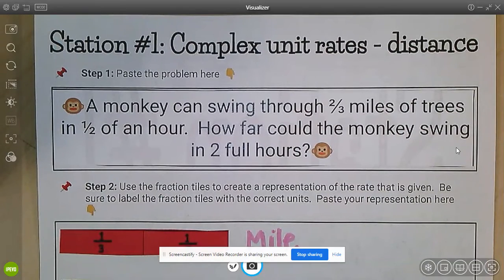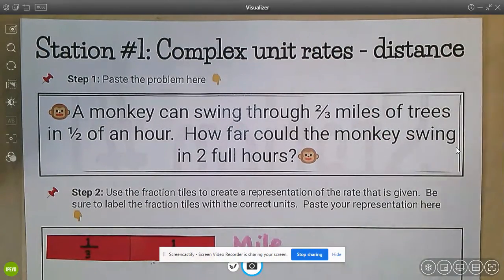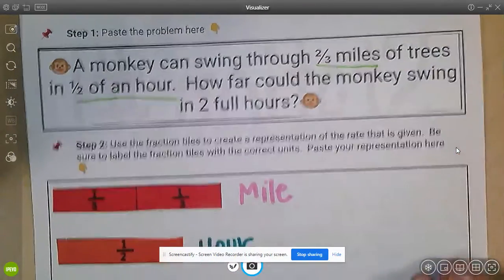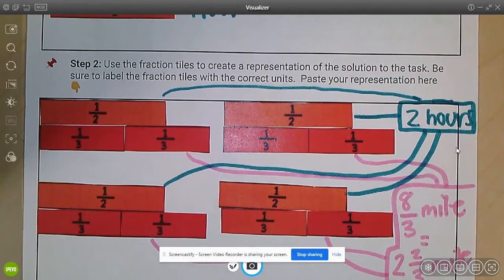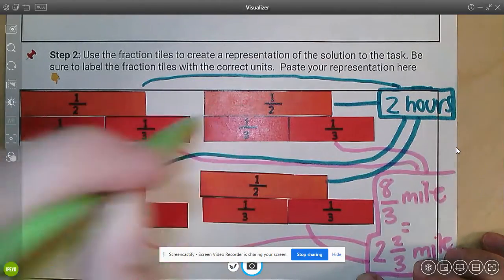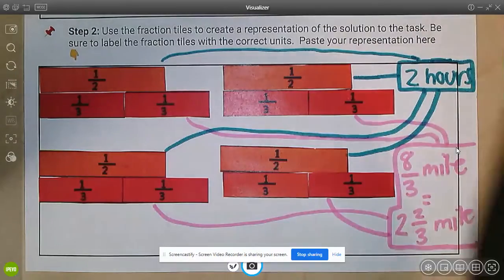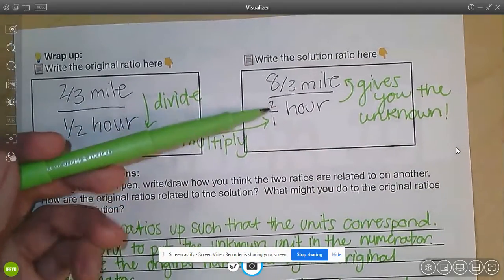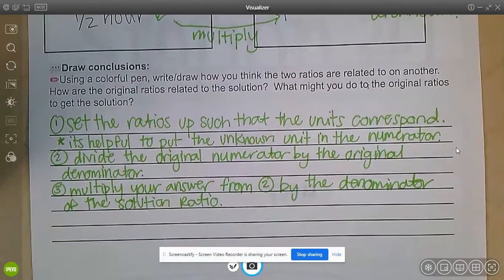Station 1: How to video